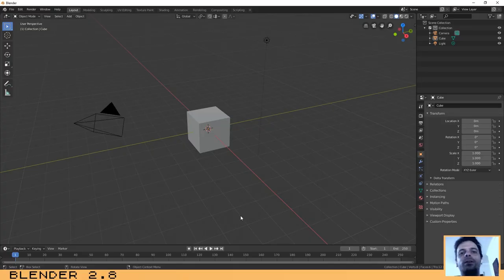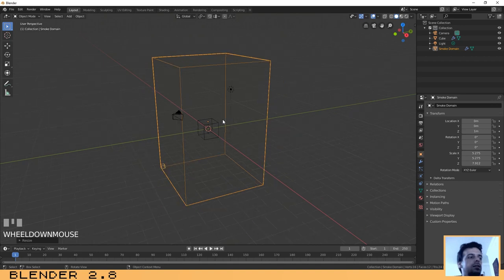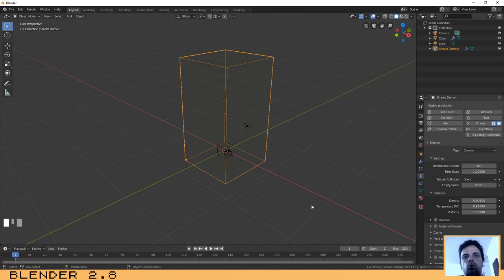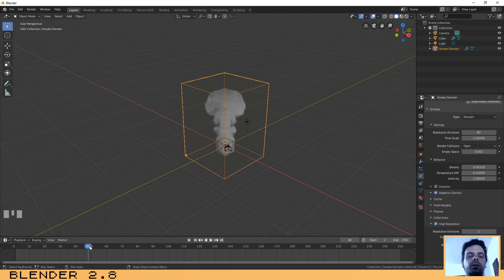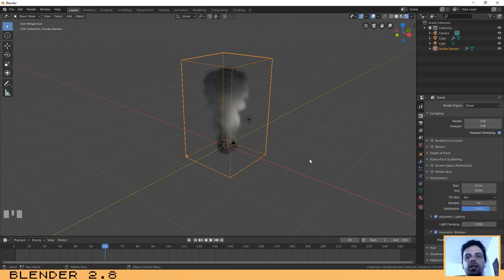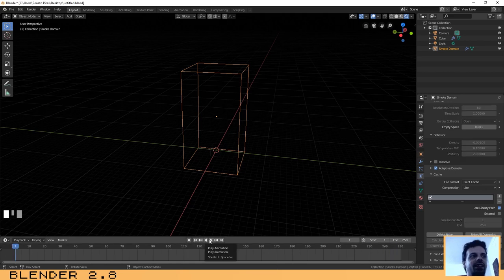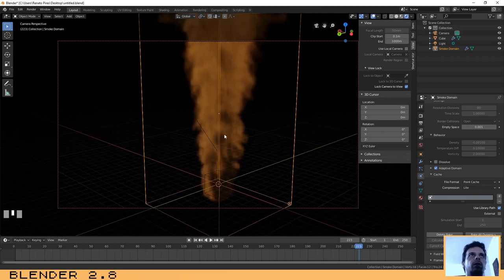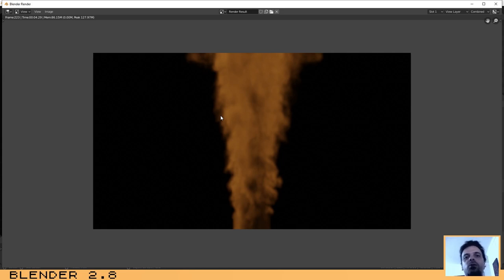Blender 2.8: Creating a smoke effect using eevee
In this tutorial i will show you how you can create a smoke effect in Blender 2.8 using Eevee.